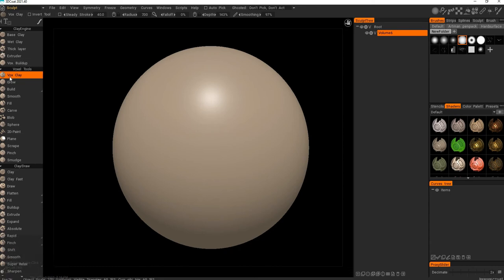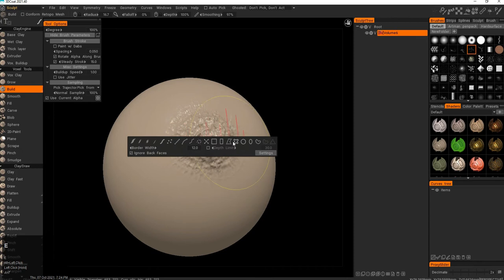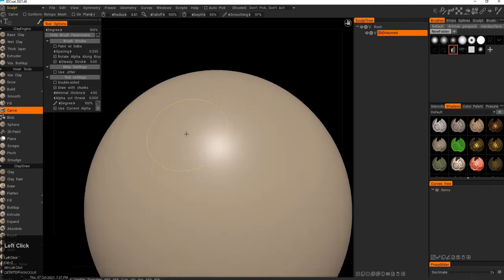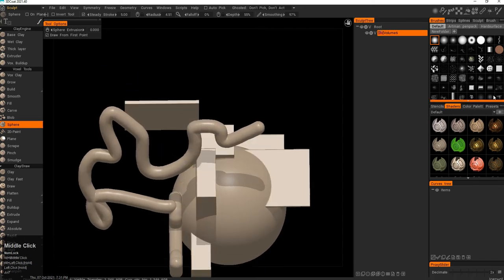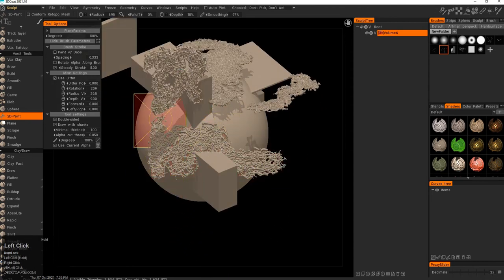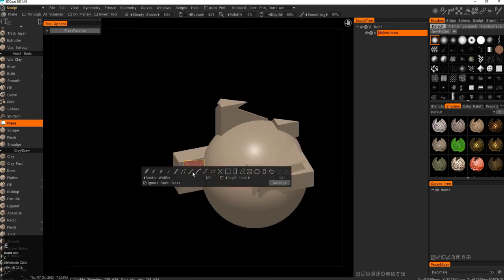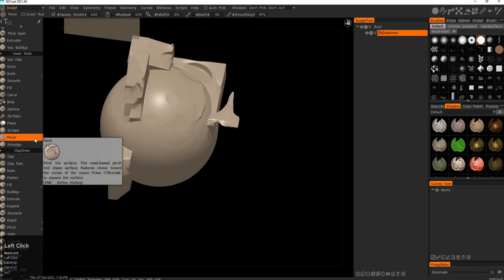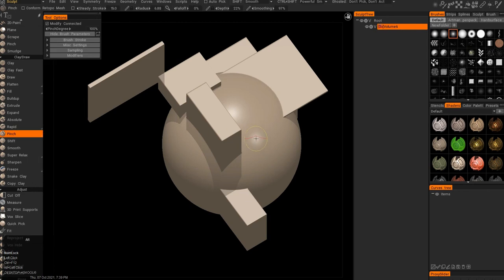Vox Tools - Sculpt Room - Intro to 3D Coat - 10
3D Coat v 2021.40 used

Timecodes:
00:00 Vox Clay
00:14 Grow
00:33 Build
00:53 Smooth
00:58 Fill
01:09 Carve
01:23 Blob
01:51 Sphere
02:20 2D-Paint
03:03 Plane
03:38 Scrape
04:02 Pinch
04:18 Smudge